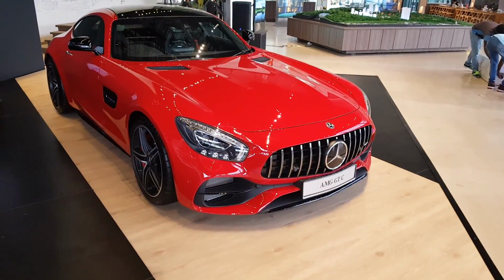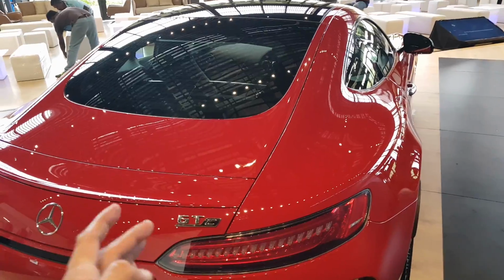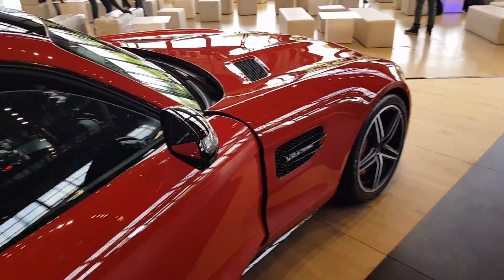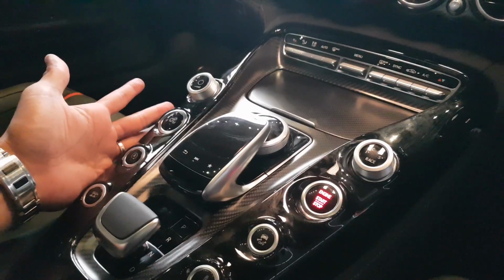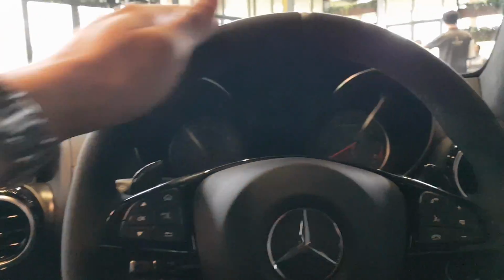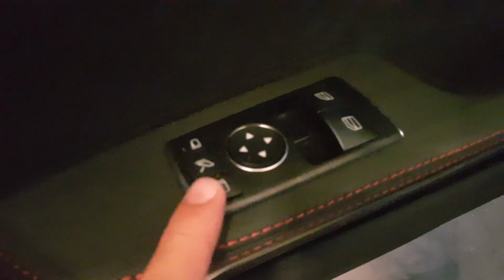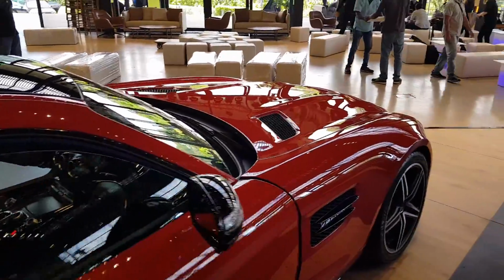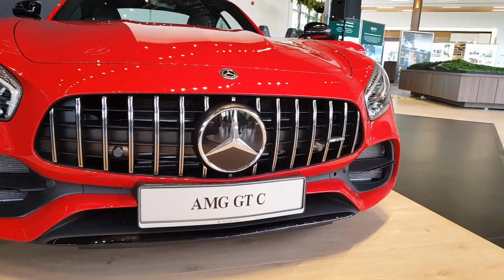2018 Mercedes-AMG GTC Walkaround Review